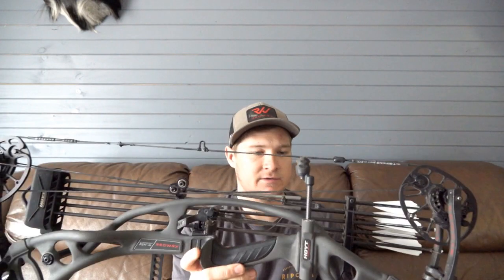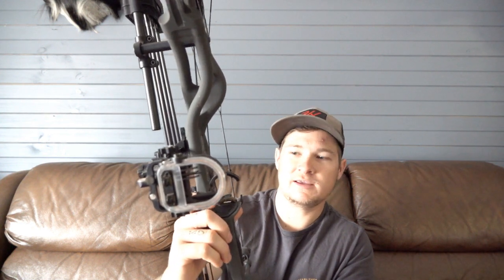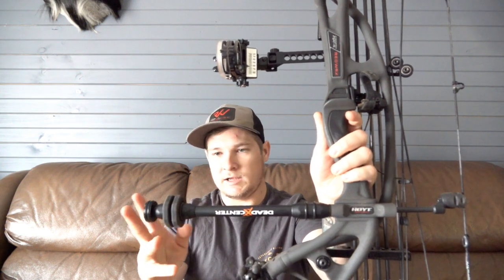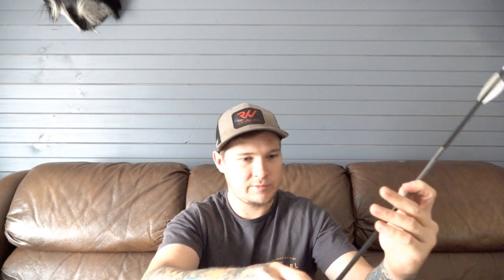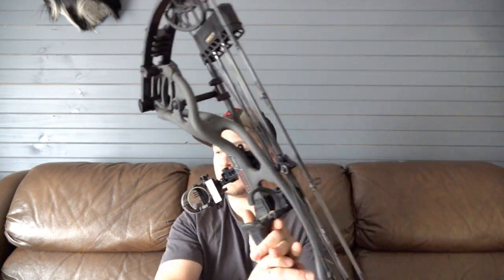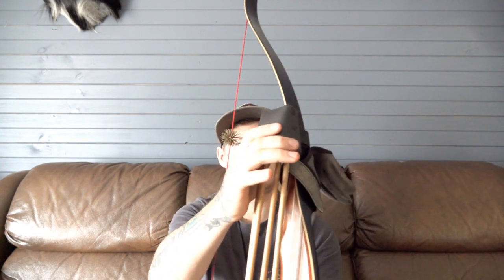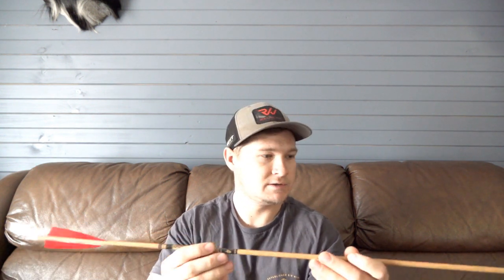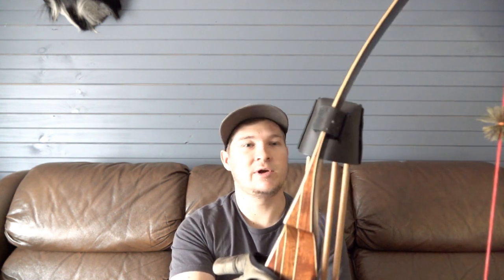Hoyt RX4 bow + Bowhunting setup Vlog.1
Welcome to a new video, this isn't an actual Episode but more of a short vlog. Today Ill be running through how I've setup my RX-4 Alpha and my Damon Howatt Recurve bow. RX-4 Alpha
I'm planning to chuck in a small video like this in between episodes, to talk about some of the equipment i use in the field. Anything from hunting, fishing and 4x4 setups plus some how-to videos! If you have any suggestions of what you'd like to see, I'm happy to hear them.

Here is the link to JS Custom strings, if you are in the market for a new string for your Trad bow, check them out!